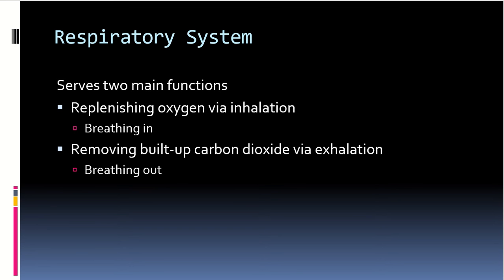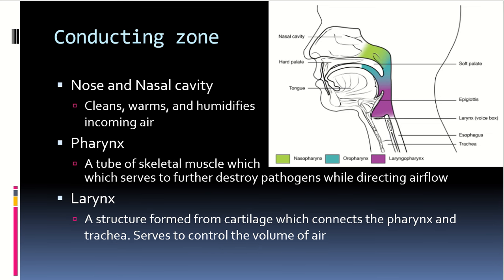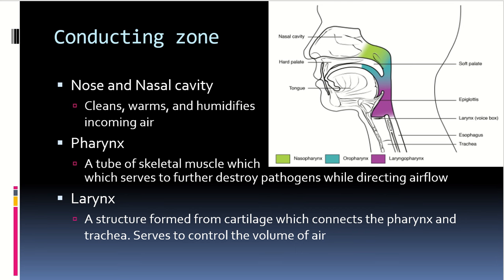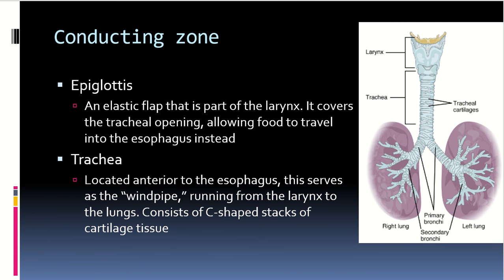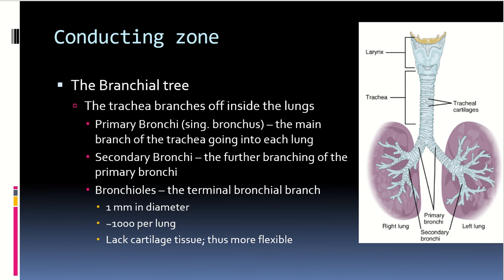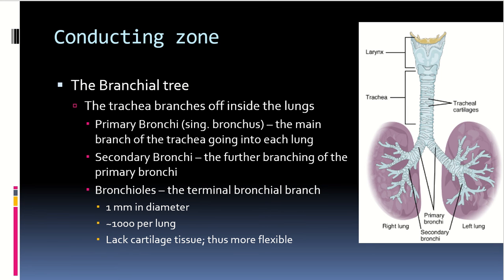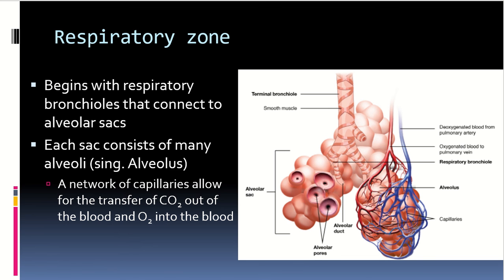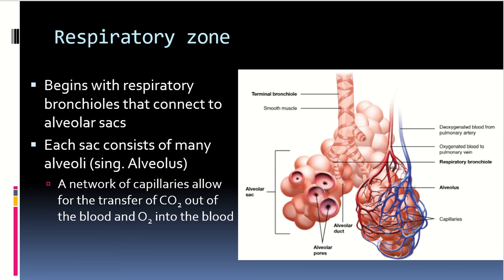Bio 130 - Respiratory System Video Lesson 1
Broad introduction of the human respiratory system for non-science majors general anatomy. Major zones (Conducting Zone, Respiratory Zone) and their components are presented at a generalized, introductory level. Branching of the Trachea into the Primary, Secondary, and Tertiary Bronchii is discussed.